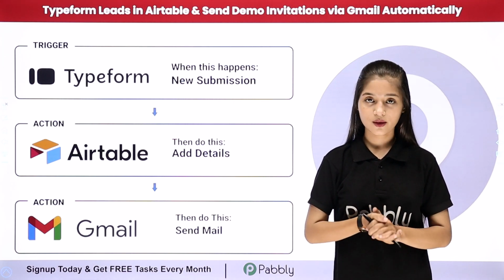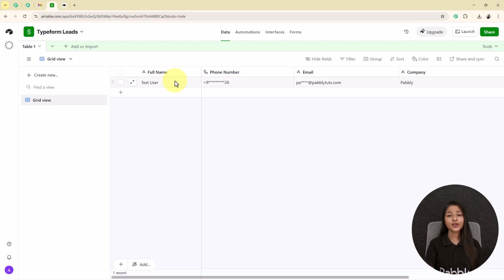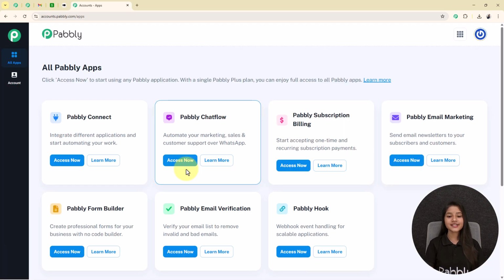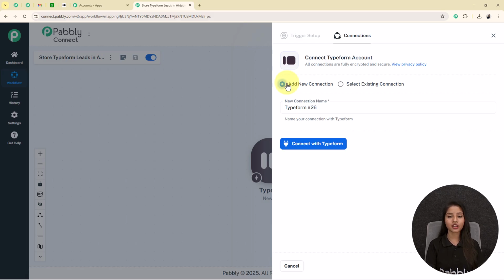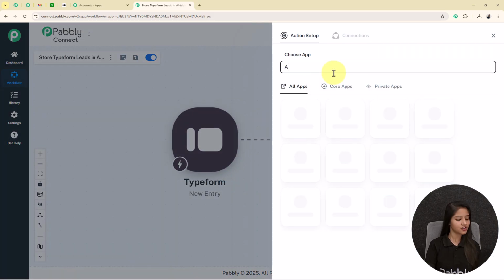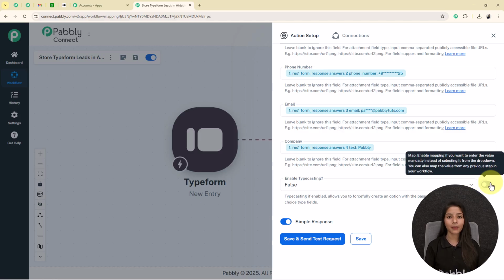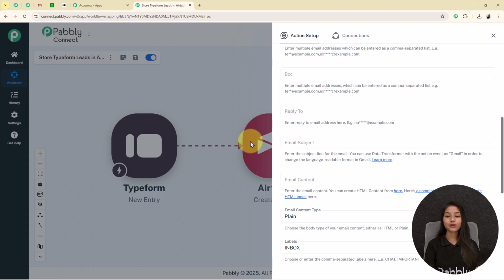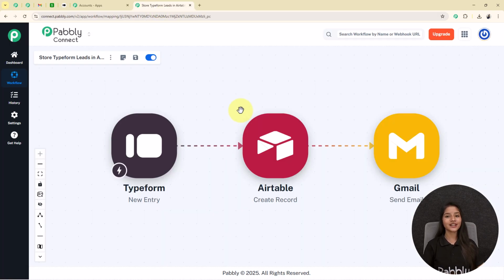How to Store Typeform Leads in Airtable & Send Demo Invitations via Gmail Automatically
In this video, you'll learn how to automatically store Typeform leads in Airtable and send demo invitations via Gmail. We’ll guide you through the process of using Typeform to collect leads and Airtable as your database for organizing them efficiently. Pabbly Connect simplifies this workflow by seamlessly automating the transfer of data from Typeform to Airtable and sending emails through Gmail without any manual effort. This setup not only saves you time but also ensures that your lead management and communication are streamlined and effective.

Use Case :-
I want to capture leads from my Typeform survey, automatically log them in Airtable, and send them a product demo invitation via Gmail.

Benefits of Pabbly Connect:

1. Automation: Save time, money, and resources by automating tasks.

2. Integration: Connect various web services to create efficient workflows.

3. Security: Enjoy industry-standard security for your data.

4. Scalability: Easily add new applications and services to your workflow.

5. Cost-effective: Choose from plans suitable for different business sizes, with no charges for internal tasks.